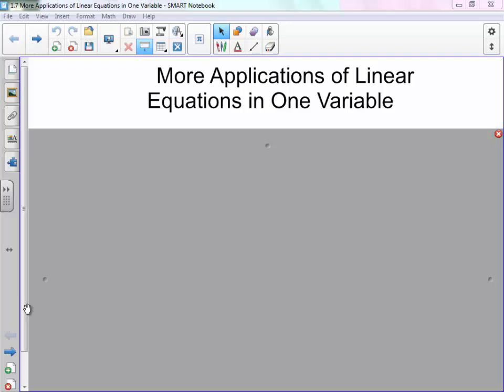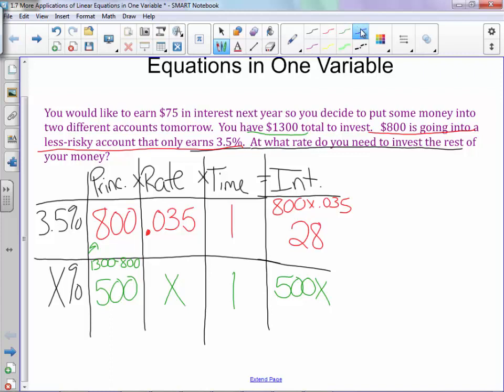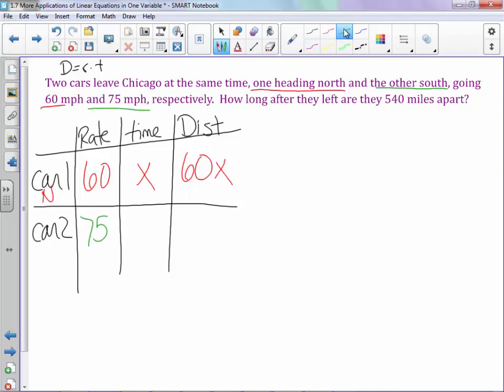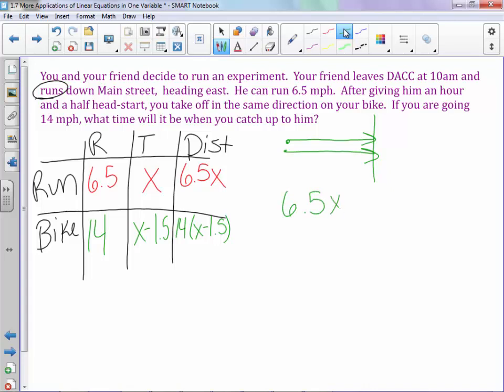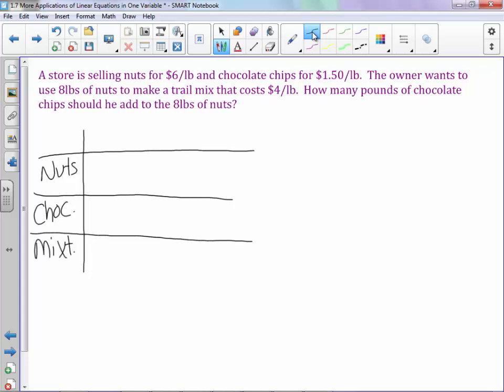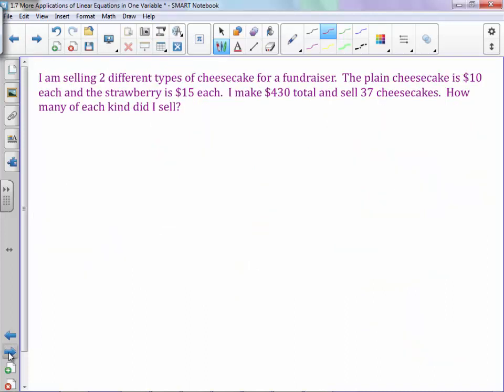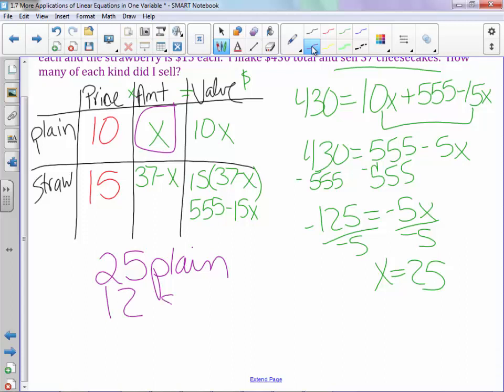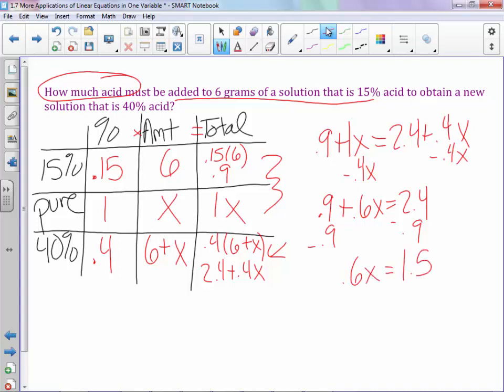1.6 - More Applications of Linear Equations